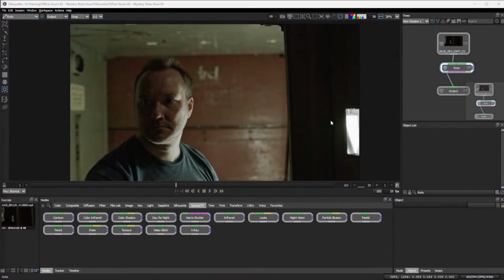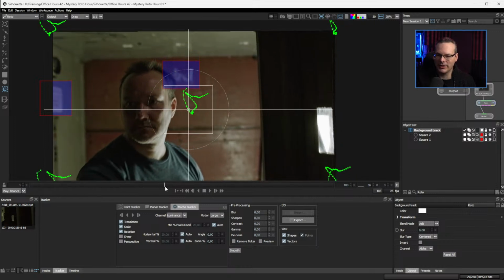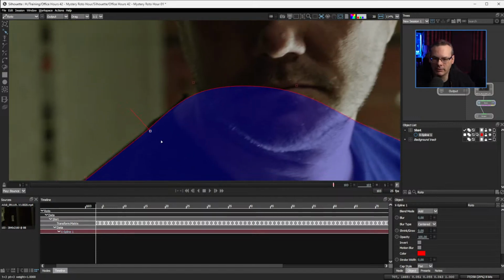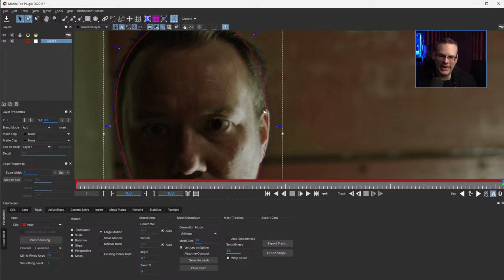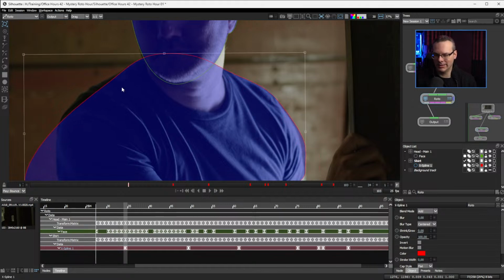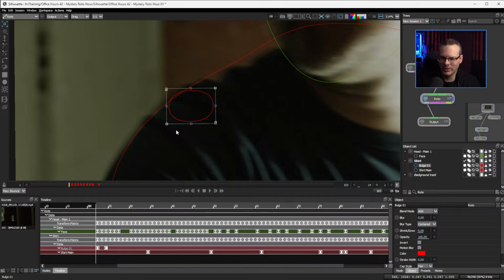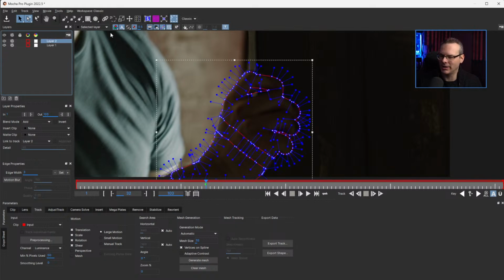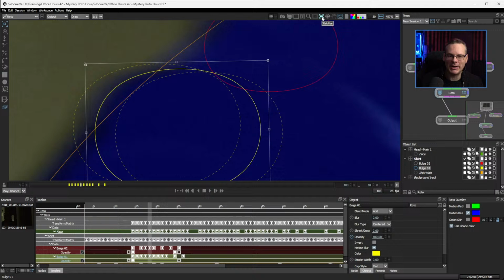Office Hours 42 : Mystery Rotoscoping Hour [Ben Brownlee 13th December 2022]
Ben Brownlee is back running this week's Office Hours. This time he's looking at rotoscoping a shot in Silhouette. It's a shot he hasn't worked on before, so all the decisions about the techniques used will be made live.  Will he be able to complete the shot in an hour?

This is a freeform hour, so join us with any questions. Or just relax and watch Ben rotoscope.

Join us:  Tuesday December 13th at 10am EDT/ 3pm UTC / 4pm CET / 8.30pm IST

00:00 Stream starts
04:55 Intro
05:49 Reviewing the shot
10:55 Creating the background track
19:37 Roto-ing from big to little
27:52 Using Mocha PowerMesh to drive rotosplines
42:35 Rotoscoping clothes. Avoiding chattering spline shapes
51:03 Using Mocha Pro Brush Tool
55:57 The best way to check roto motion blur
01:03:41 Conclusion